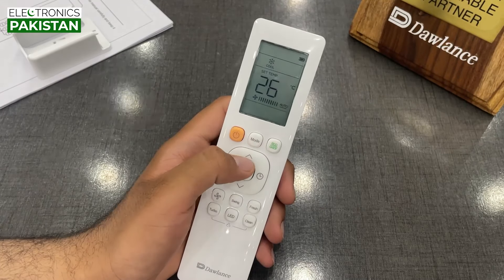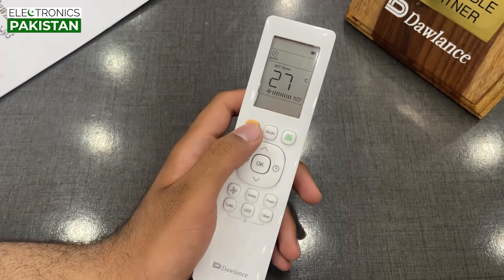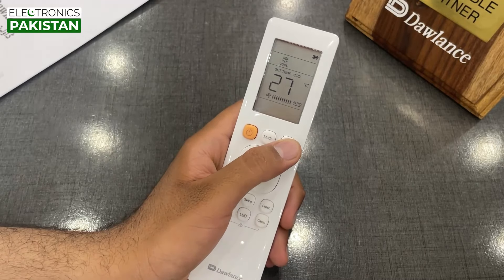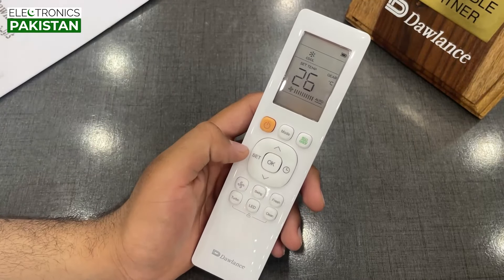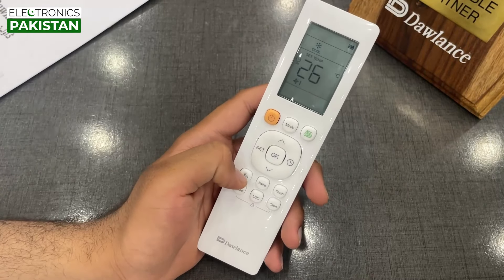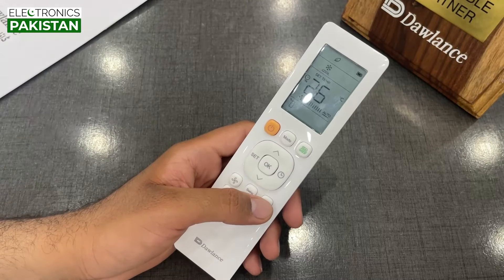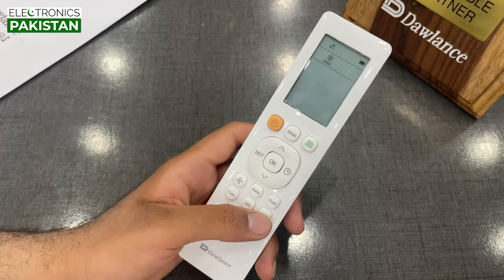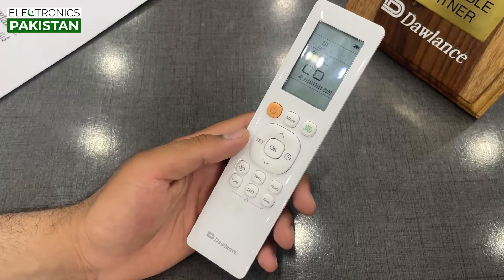Dawlance inverter AC remote settings and Features | Dawlance AC new model Elegance Plus UV Remote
In this video we show you dawlance inverter ac remote settings and Features. Dawlance launches its new model ac elegance plus UV with its beautiful new remote design. we explain all features of the remote. if you have any confusion ask us in the comments.